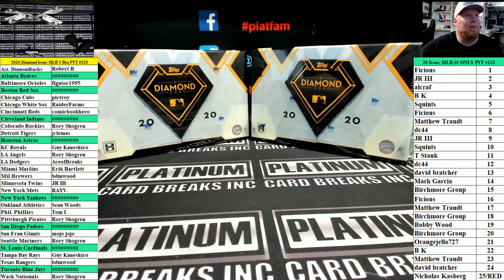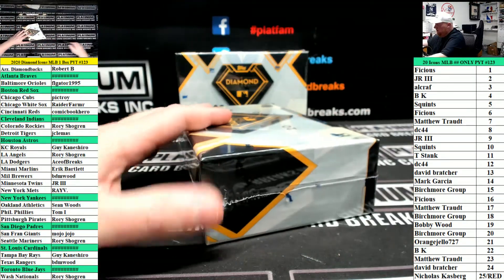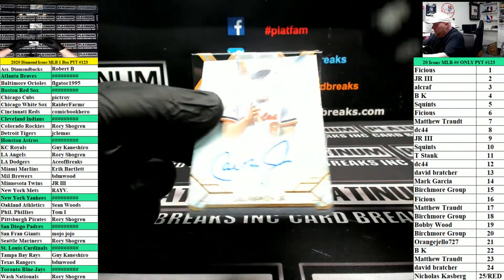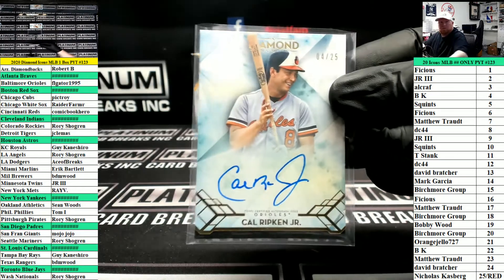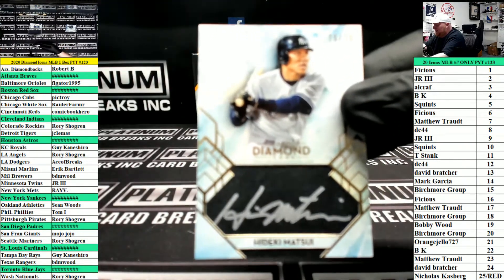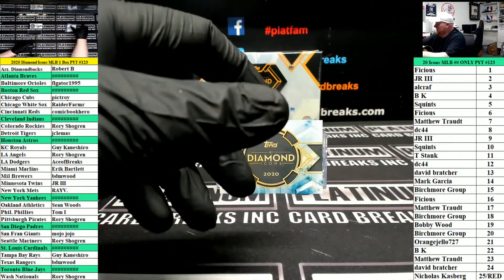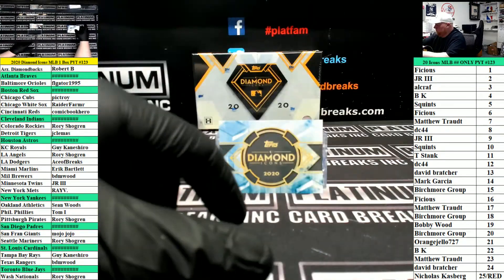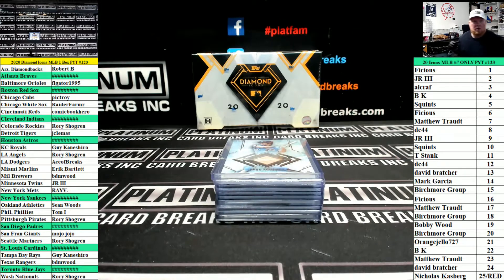2020 Topps Diamond Icons Baseball 1 Box PYT #123